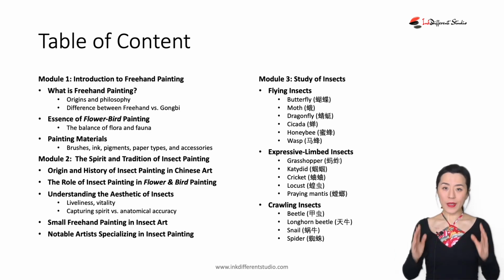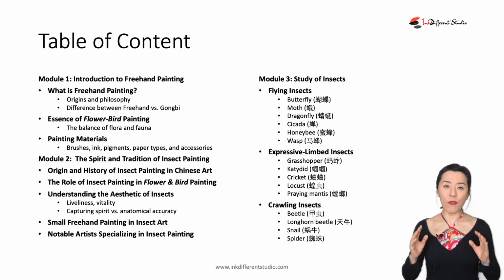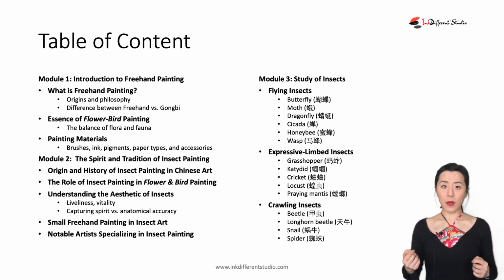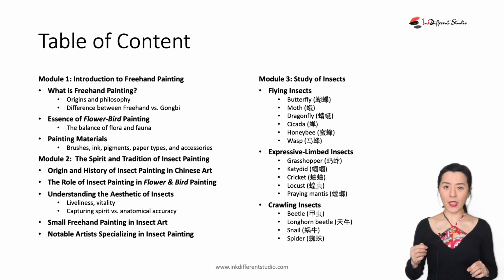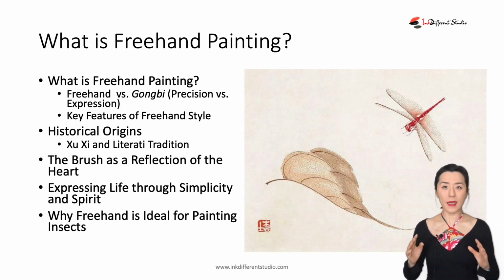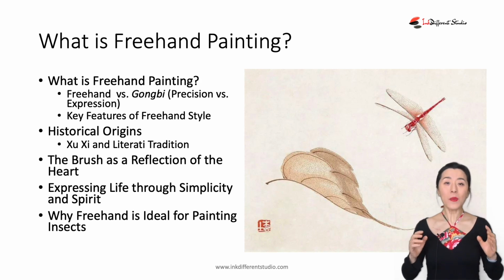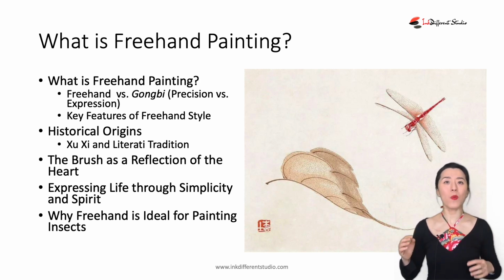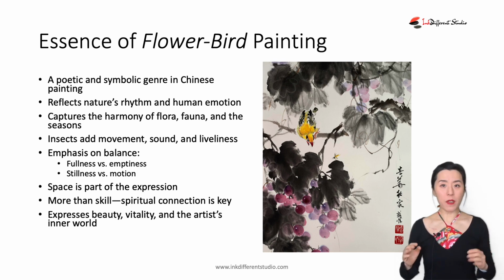Insect Painting Course Introduction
Welcome to Relax with Chinese Painting – Insects, a course designed to guide you into the lively, poetic world of traditional Chinese freehand painting through the charming theme of insects.

Throughout this course, we will move step-by-step from understanding the foundations of Chinese freehand painting to developing the skills to observe, appreciate, and paint insects with both precision and spirit.